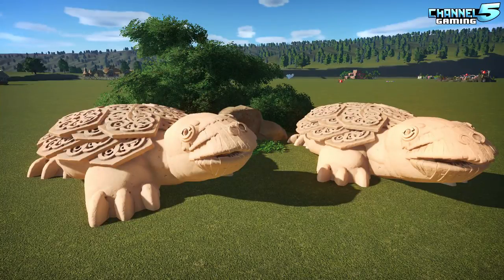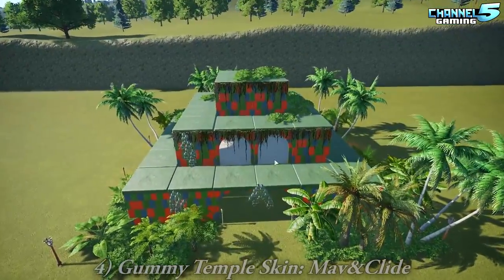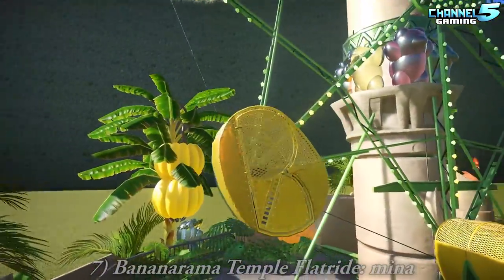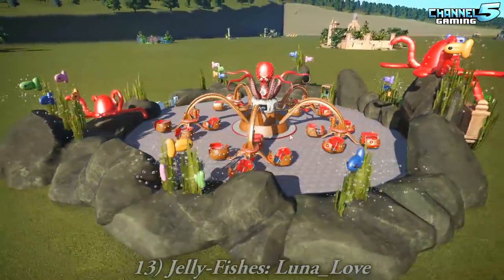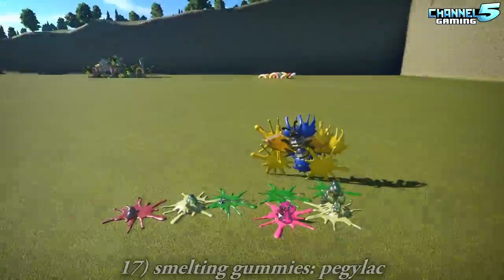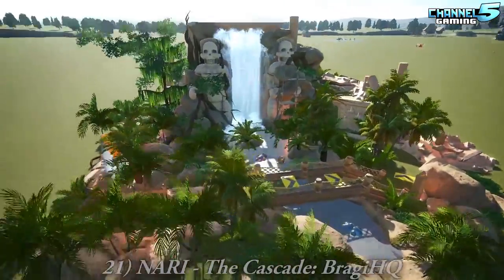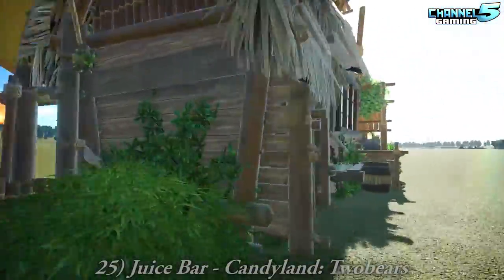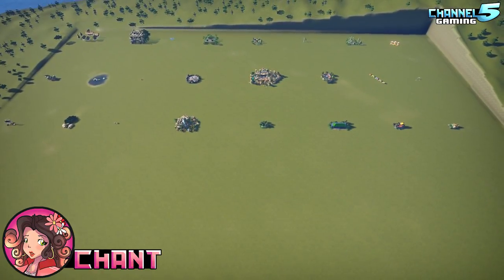Gummy Island: Blueprints 04 | Candy Land 29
25 amazing Gummy Island blueprint creations from the Channel5 Gaming Planet Coaster Discord community! In this episode I am joined with Chant, Floss, Websearcher & Wikz! At the end each of us pick our favorite creations. The creation we pick are guaranteed to get into our Candy Land Park!

It's Simple!
Follow the instructions in new-member-lobby